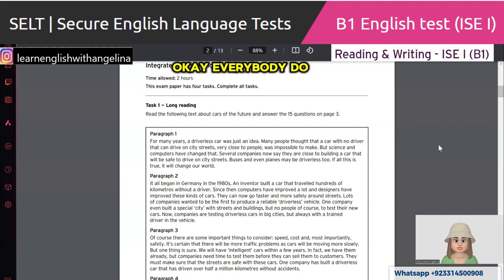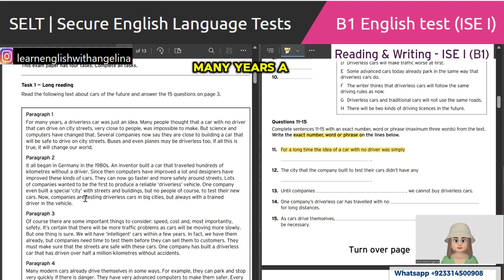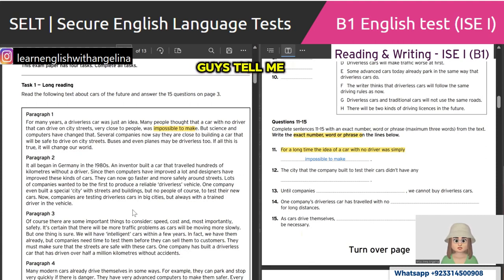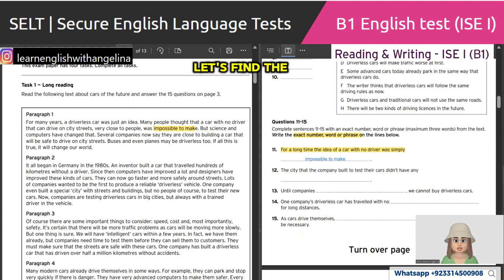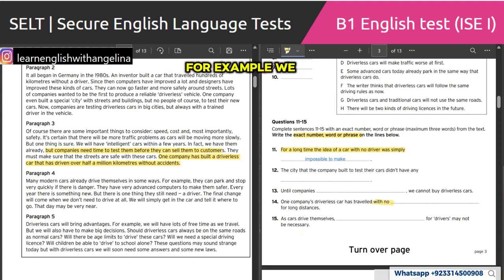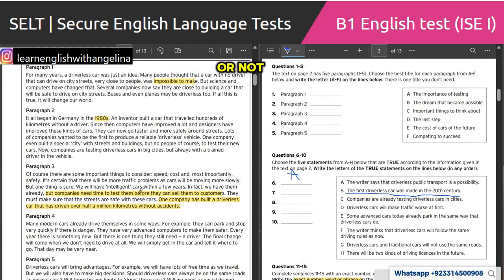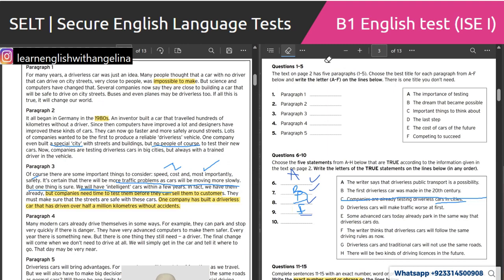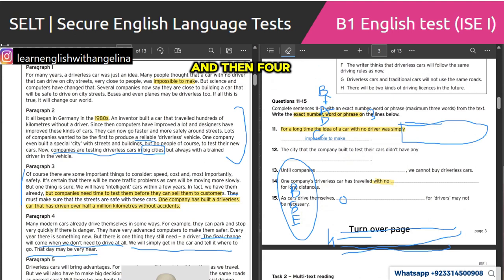Trinity College London - ISE-1 (B1) Integrated Speaking and Listening|| Full Mock Test || UKVI 2024I